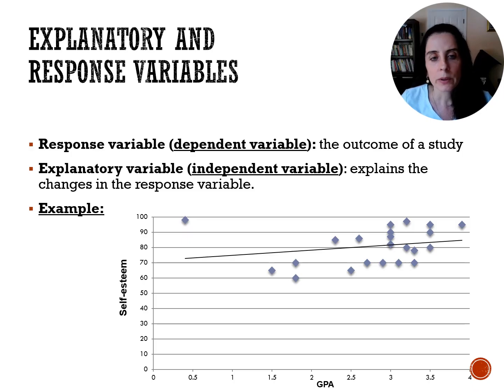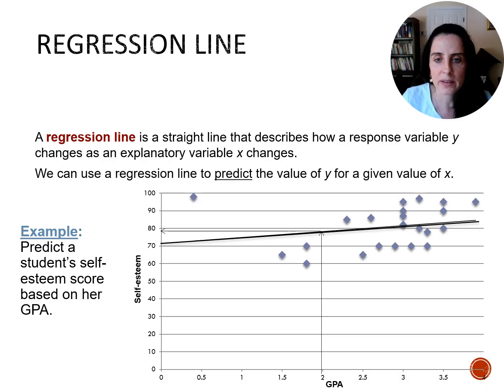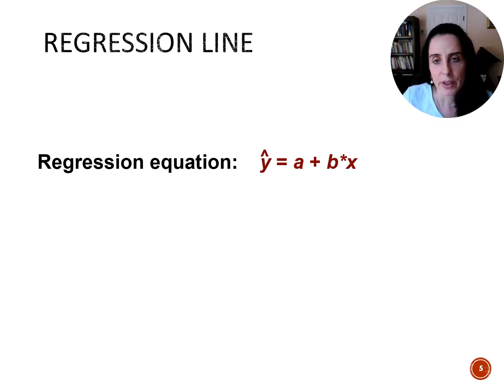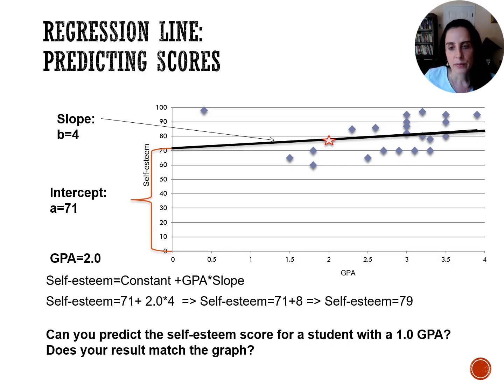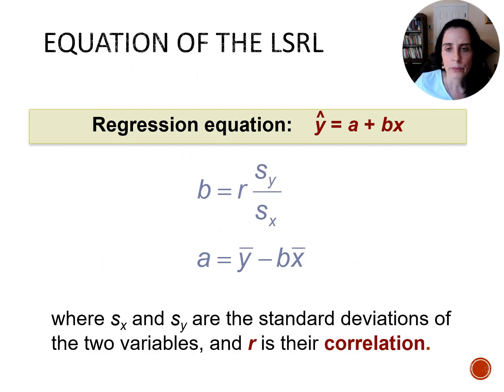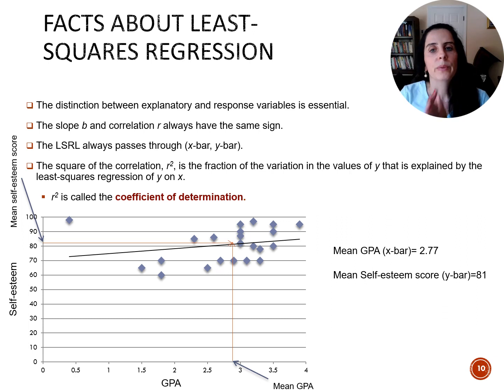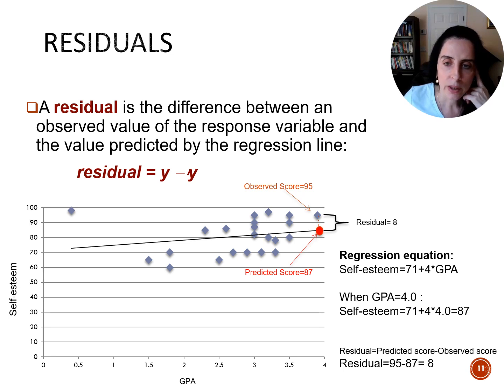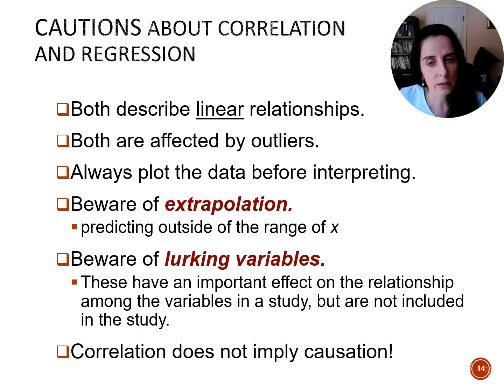Simple Linear Regression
This video explains the simple linear regression analysis procedure. It explains concepts such as the line of least squares, regression coefficients, the coefficient of determination, and residuals.